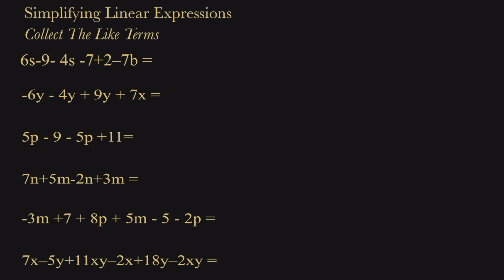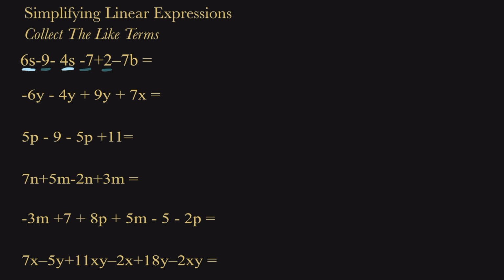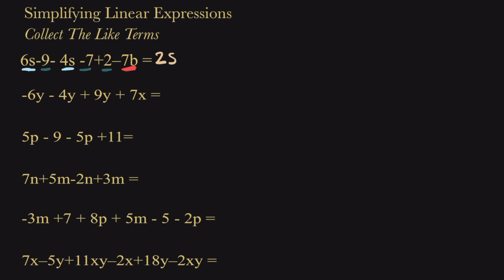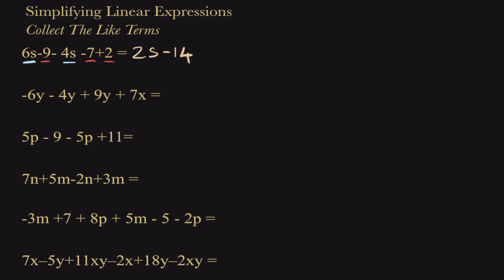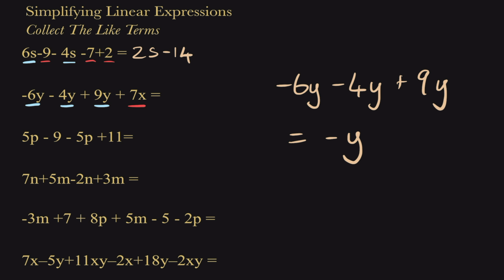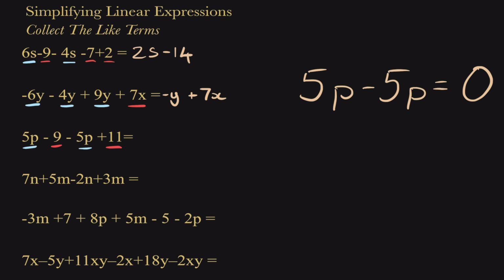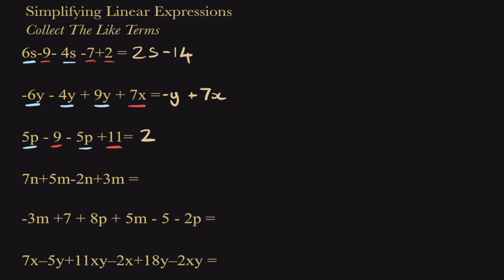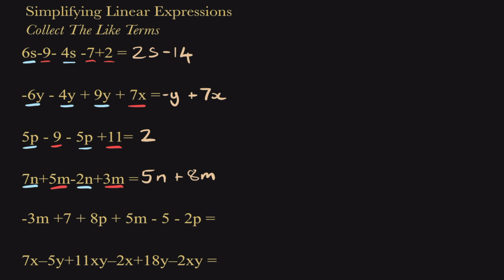Collecting Like Terms with Multiple Variables | Algebra Simplified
Ready to simplify more challenging linear expressions? Join me as we work through complex examples like 6s - 9 - 4s - 7 + 2 - 7b, collecting like terms and simplifying step-by-step. This video is designed for learners who are comfortable with the basics and are looking to advance their algebra skills.